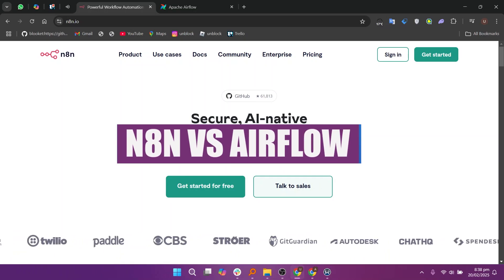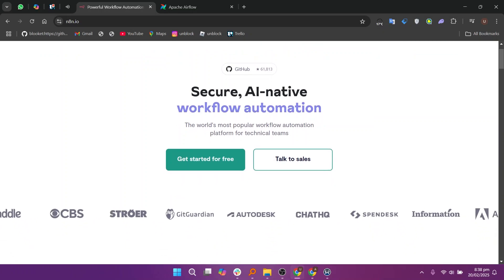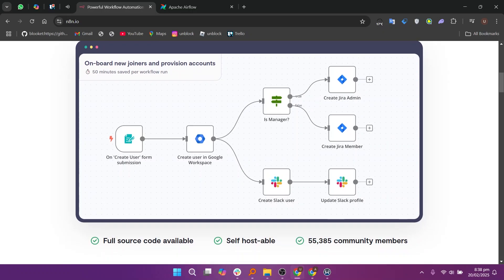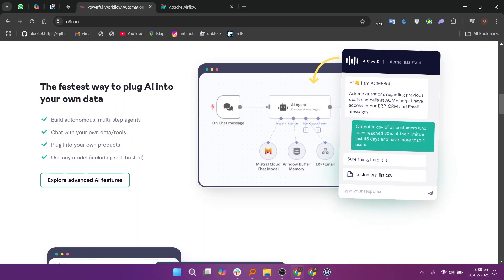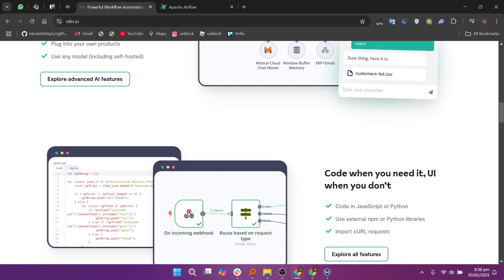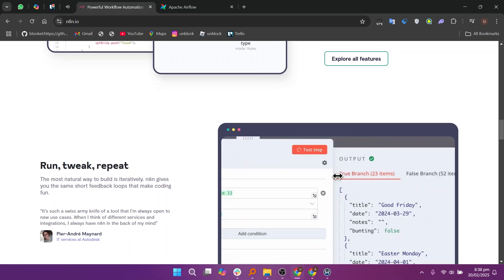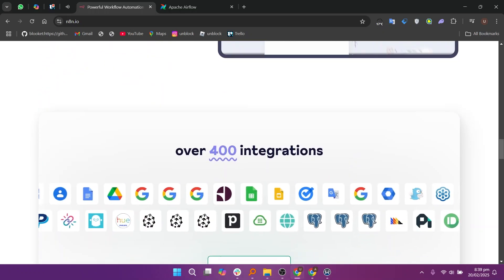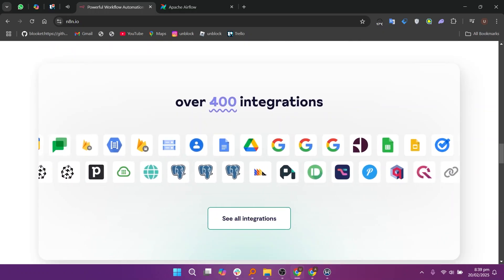New! N8N Vs Airflow: Best Software Tool For Your Business 2025?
"In the rapidly evolving landscape of data-driven businesses, choosing the right automation and workflow orchestration tool is crucial. Our 2025 comparison of n8n and Apache Airflow dives deep into the strengths, weaknesses, and unique capabilities of these powerful platforms. We'll explore how n8n and Airflow are transforming data pipelines, automating complex tasks, and driving efficiency for businesses of all sizes. Discover which tool provides the ideal blend of flexibility, scalability, and robust features to meet your data and automation needs. Don't settle for outdated solutions—find the perfect tool to propel your business forward in 2025!